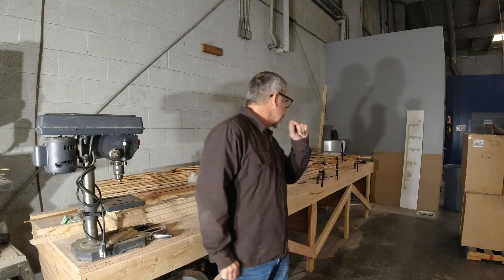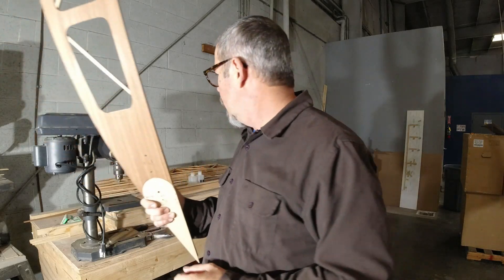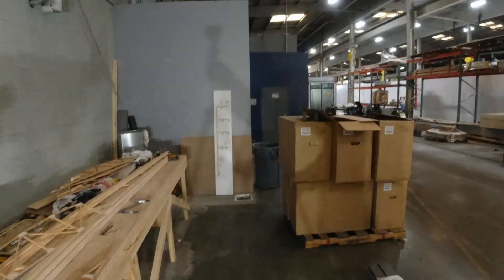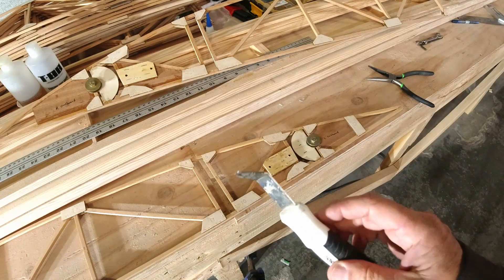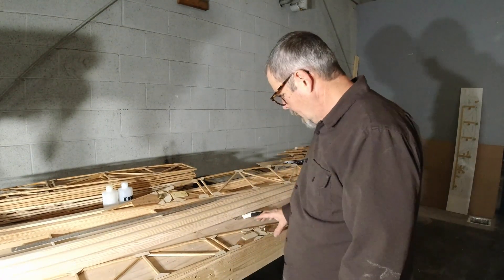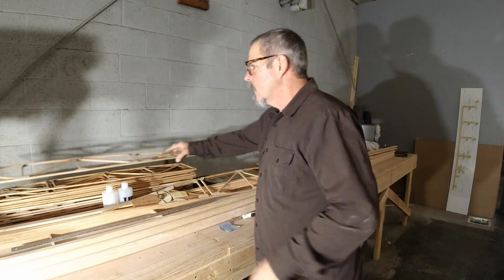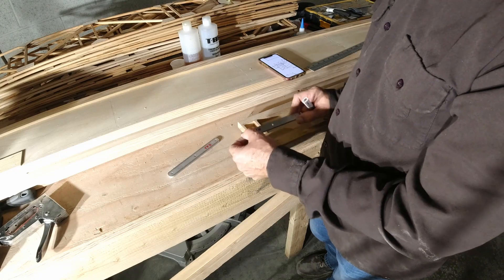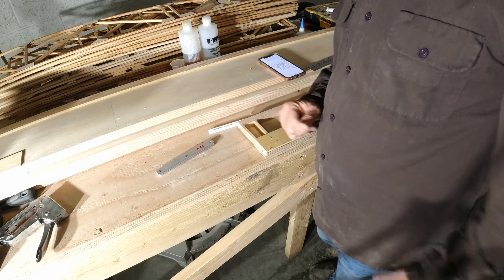Minimax 1100r Aircraft Build Vlog Episode 2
Experimental Aircraft Build Minimax1100r is the second video in my series here. This build is about attaching the aluminum straps to the wing spars.
This is my third aircraft build and the first one was also a Minimax about 15 years ago.